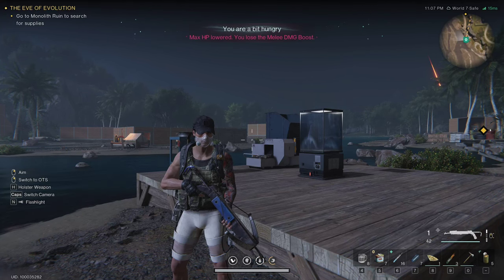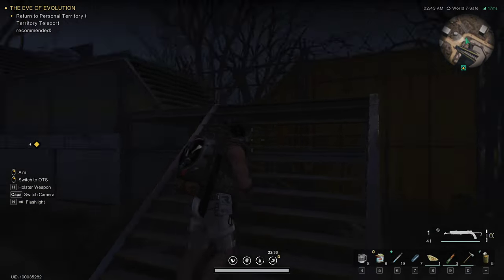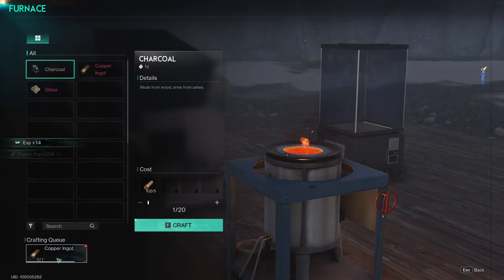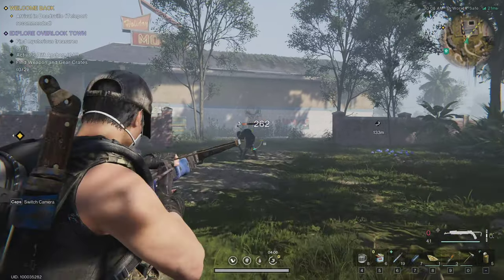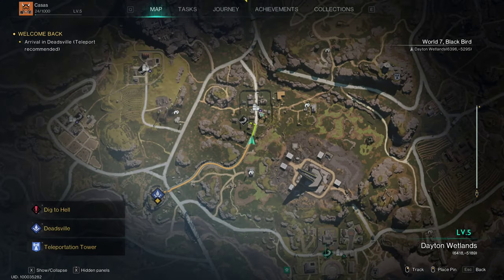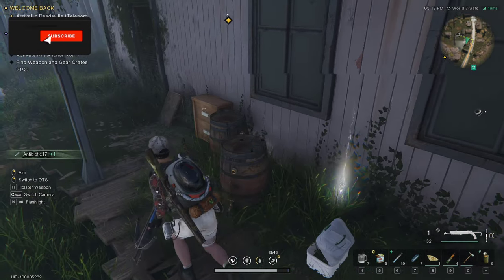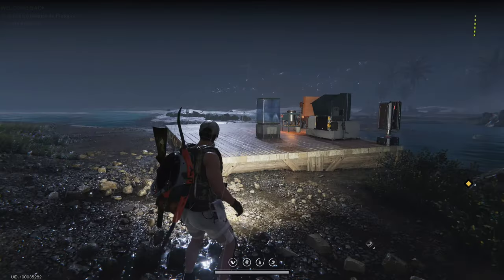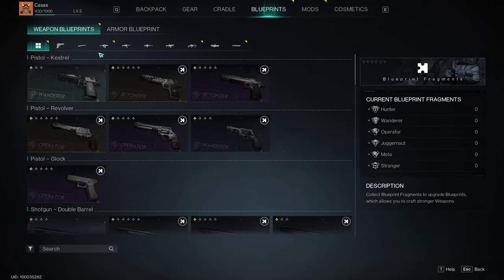Once Human (Closed Beta) - Let's Play Part 2: Exploring the World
Once Human Closed Beta 3 Gameplay Walkthrough livestreamed and recorded at 1440p 60FPS.

The apocalypse changed everything. Human, animal, plant… all are infested by an alien creature – Stardust. As a Meta-Human, you can survive the contamination and use the power of Stardust. Play alone or join others to fight, build and explore. When the world is in chaos, you are our last hope.